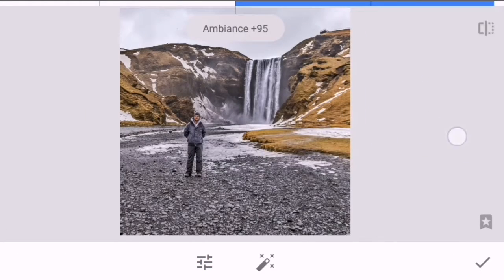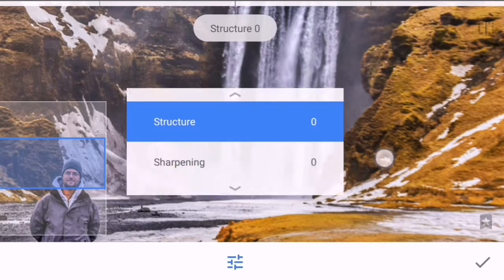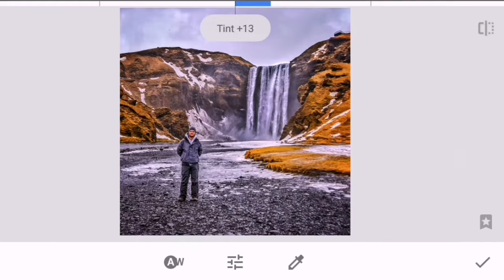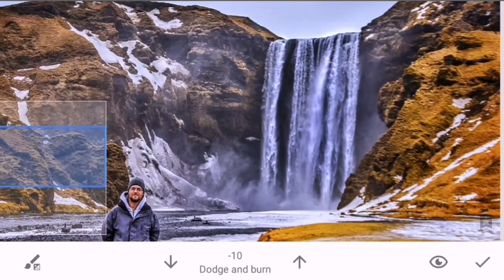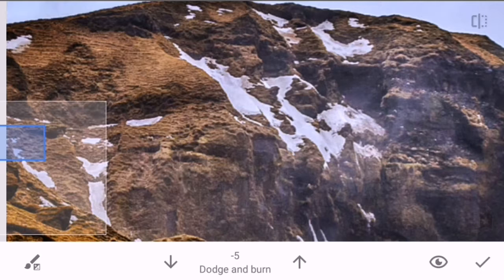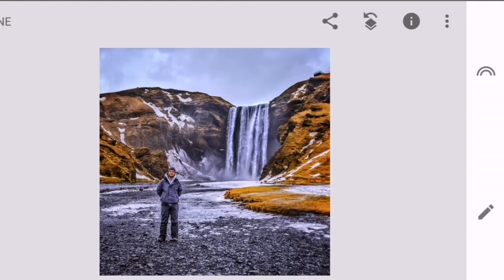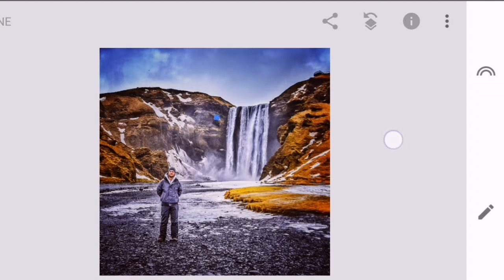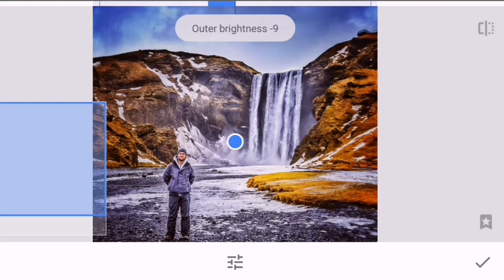Smartphone Photo Editing Tutorial in less than 5 Mins - Episode 5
I thought it was time to update my profile pic, so here I spent 5 minutes using snapseed on my phone with this image of me in Iceland!

Using a few of the tools available, I bring back contrast and lift details in the waterfall and rock structures around them before giving the image a more vintage style.

Check out my Instagram or Website for more of my images and work!